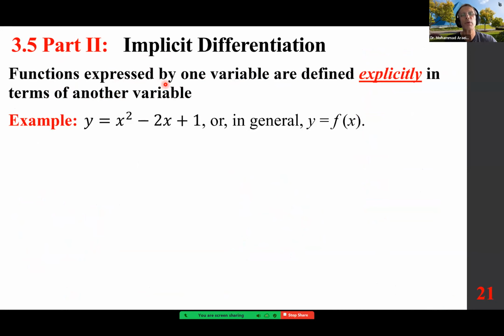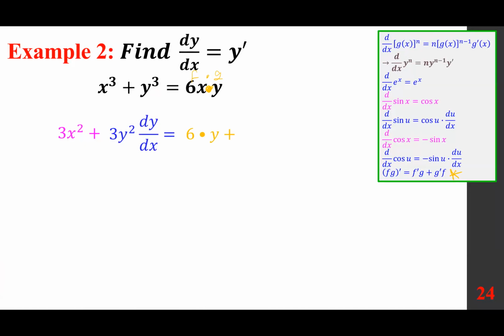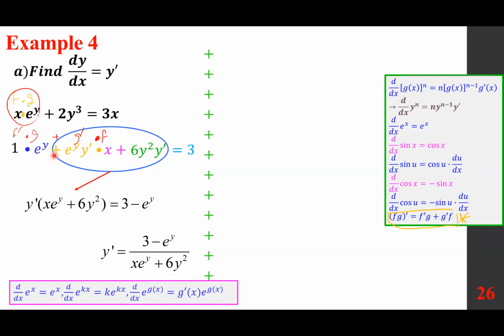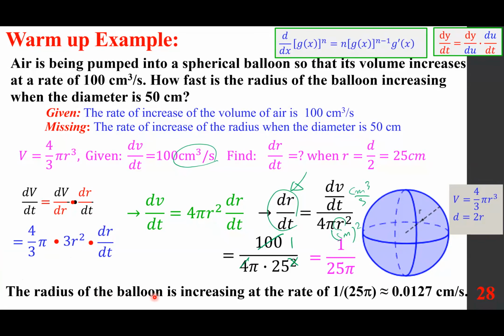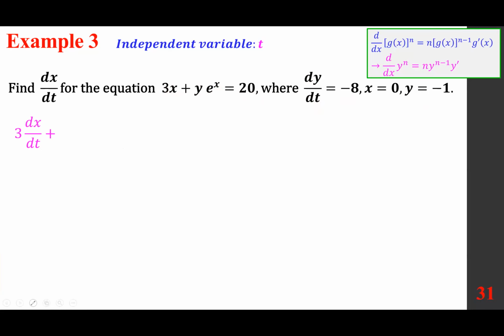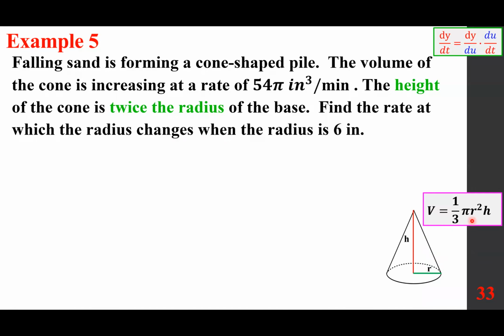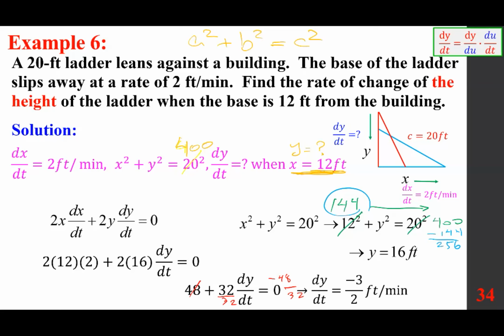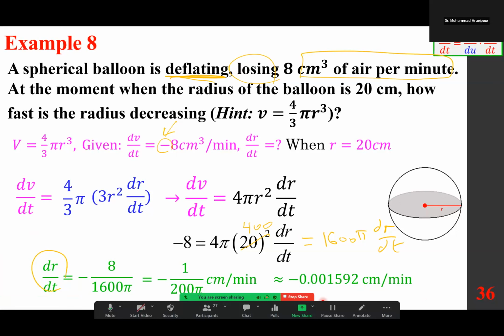Section 3.5 The Chain Rule Part 2 Implicit Diffrentiation Related rates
2023 Section 3.5 The Chain Rule Part 2 Implicit Diffrentiation  Related rates